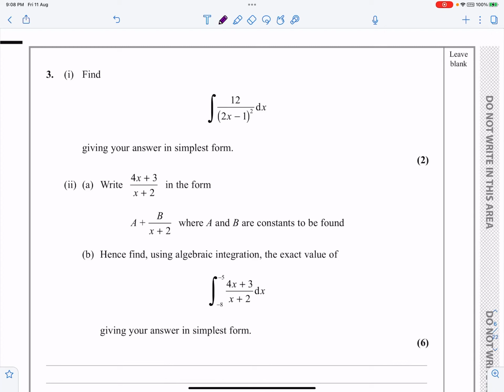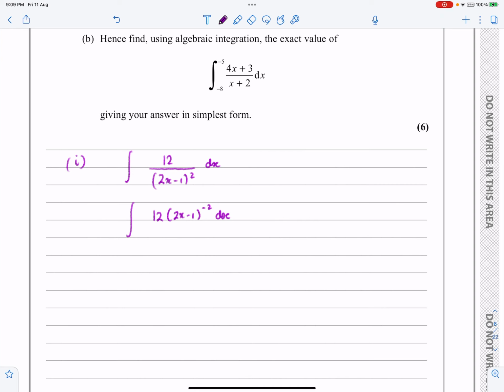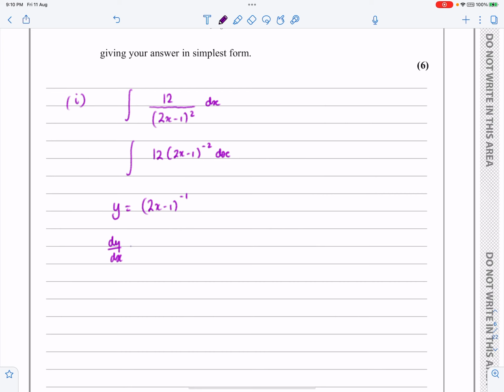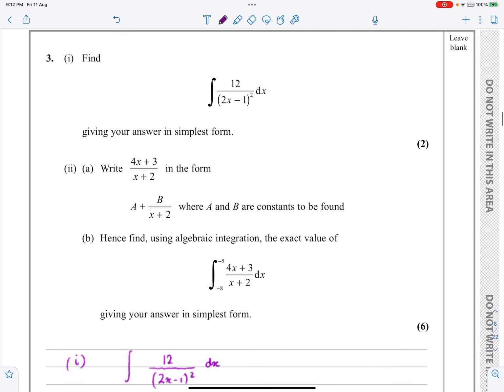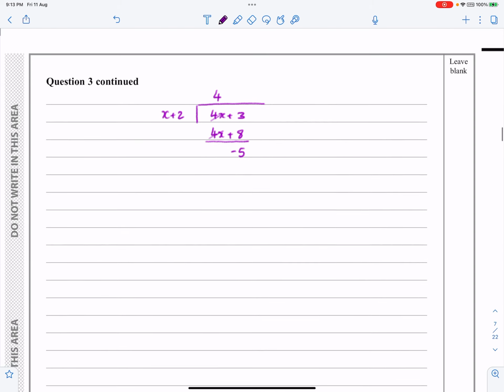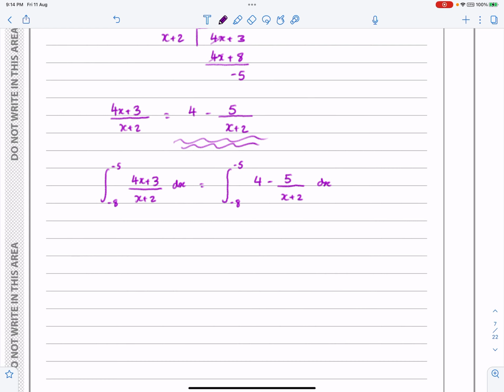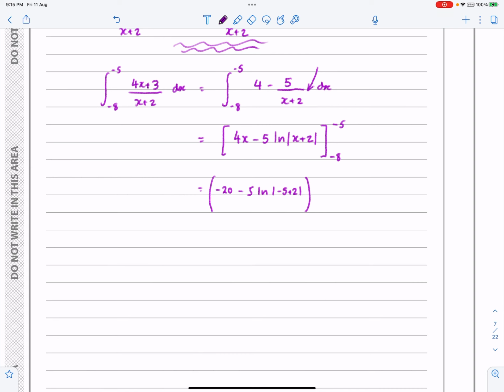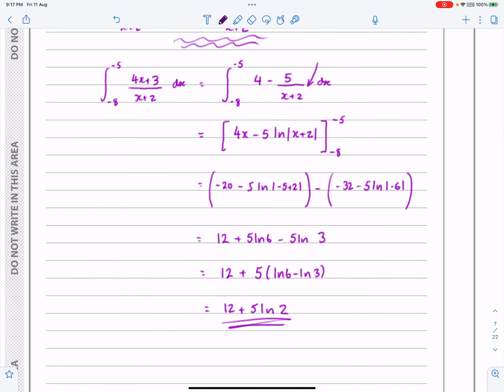IAL, Edexcel, Jun 2021, P3, Q3, Integration, Reverse Chain Rule, Pure, Nick Peters, WMA13/01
IAL, Edexcel, Jun 2021, P3, Q3, Integration, Reverse Chain Rule, Integrating Standard Functions, Pure, Nick Peters, WMA13/01